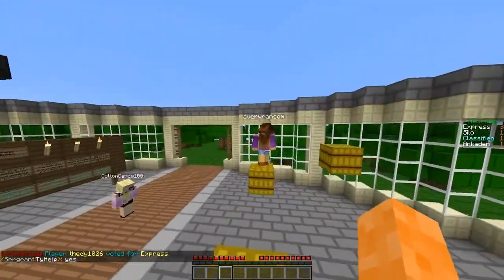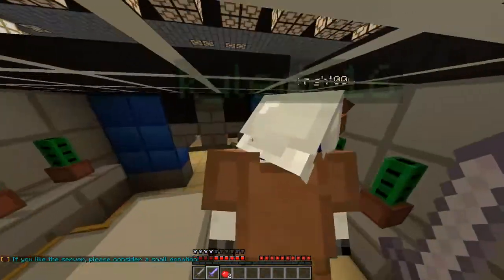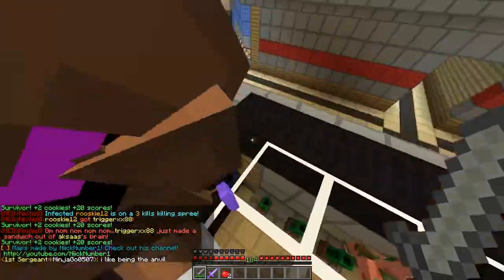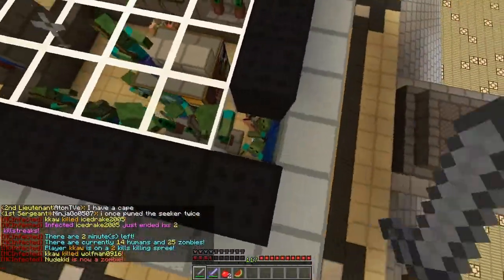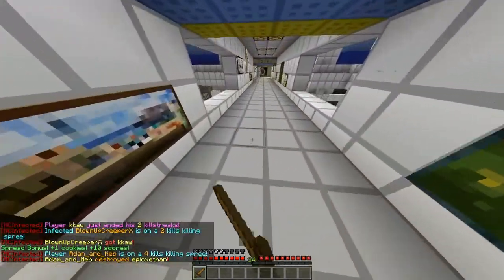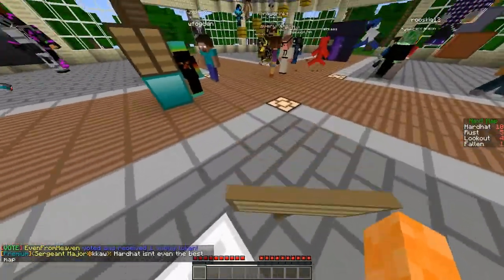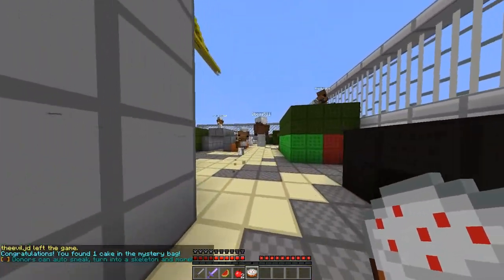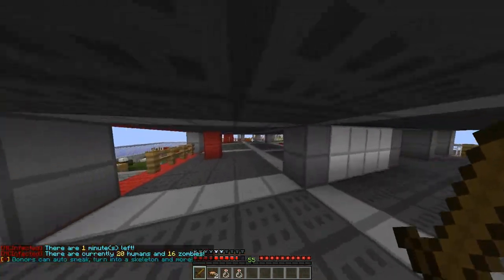Minecraft server spotlight MCInfected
Hey Guys benbow here this is the start of a new series hope its helpful and il see you later Lizard Army

Mcinfected: S1.mcinfected.net